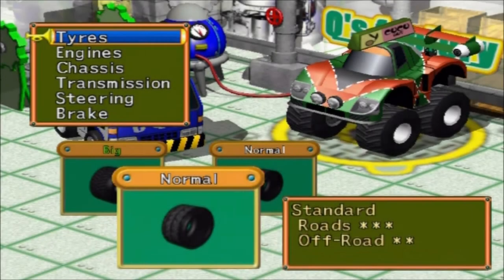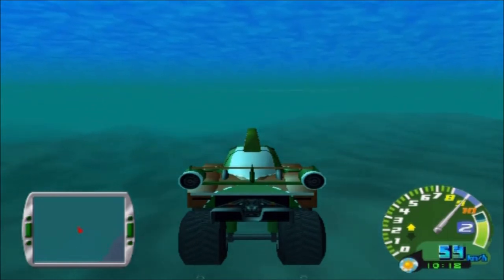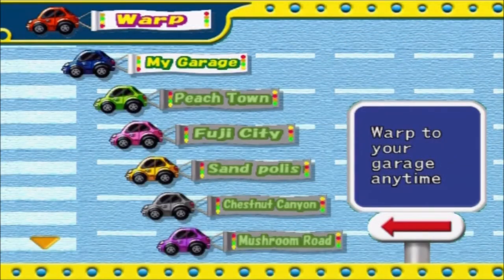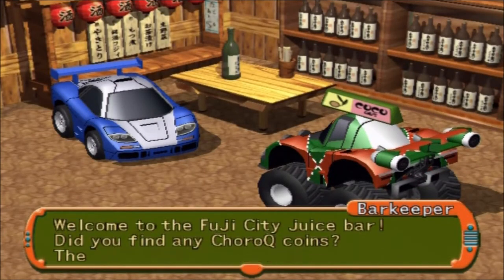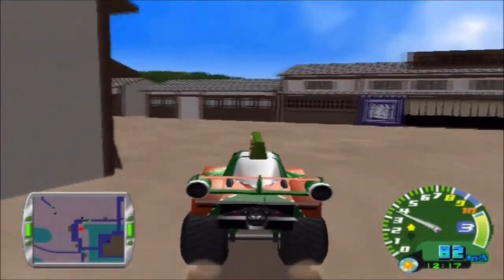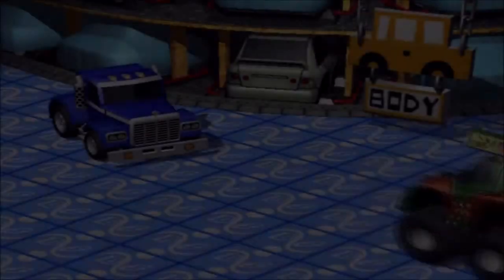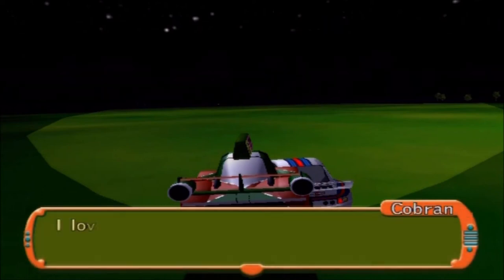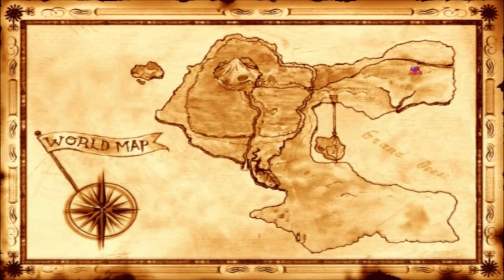Road Trip Adventure (PS2) GAME REVIEW - An Undervalued Gem!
An overview and review of the oddball PS2 driving game like no other - the underappreciated 2002 driving game ''Road Trip Adventure''...

★ PSN: CORRUPTED_DISC